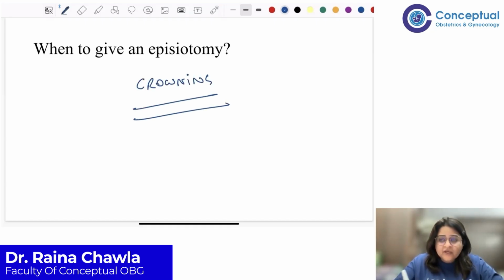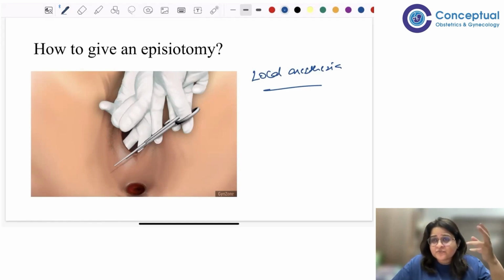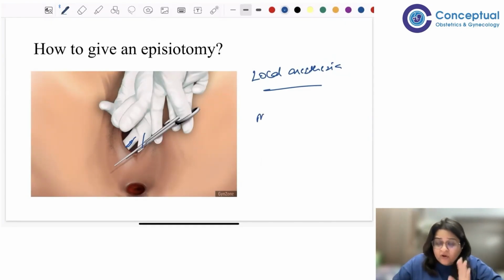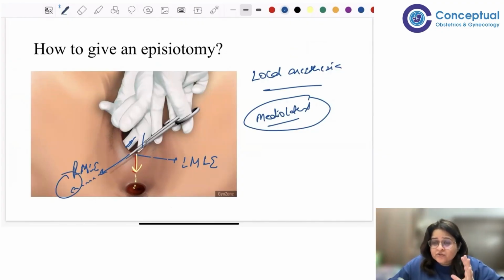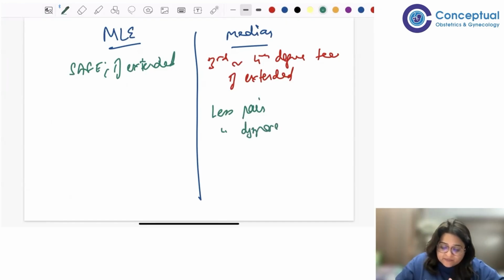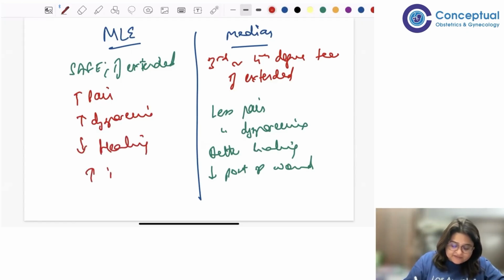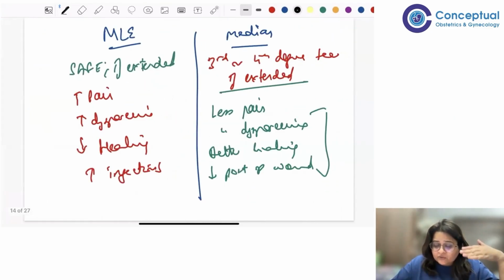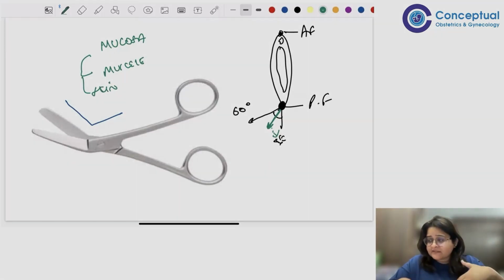Step-by-Step Guide to Episiotomy Explained by Dr. Raina Chawla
In this high-yield practical session, we cover everything you need to know about episiotomy—a critical procedure performed during vaginal delivery.

You'll learn about the key structures involved (mucosa, muscle, and skin) and how to suture each layer effectively to ensure optimal healing.

This session includes real-life demonstration videos of episiotomy and suturing techniques to enhance your clinical understanding.
[ dr. raina chawla, obstetrics gynecology, ob gyn residents, ob gyn practitioner, residency program, eConceptual, conceptual obg, Conceptual OBG app, obgyn residency, obg career, obs- gyn residency  ]